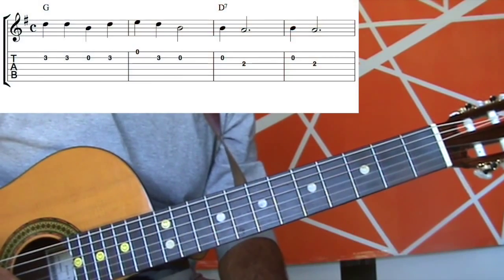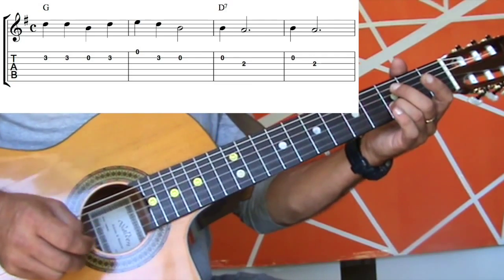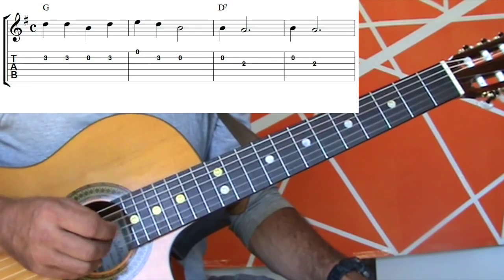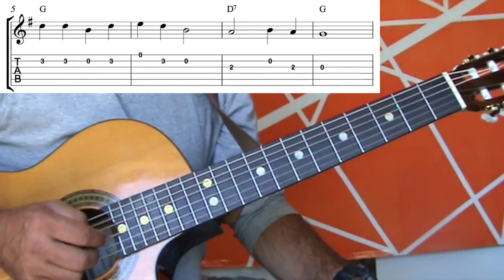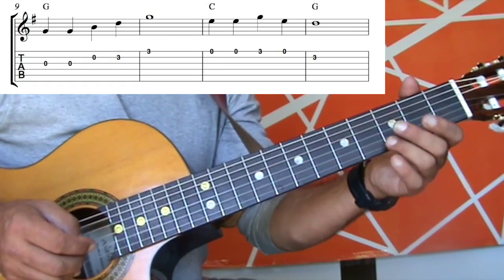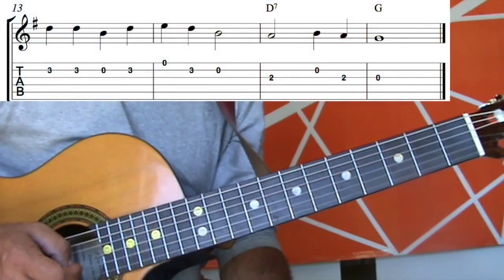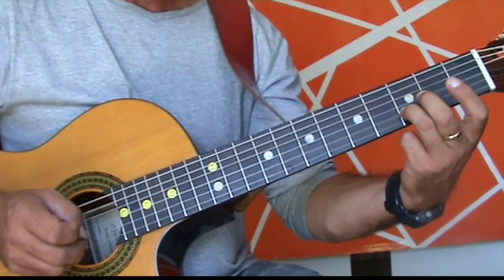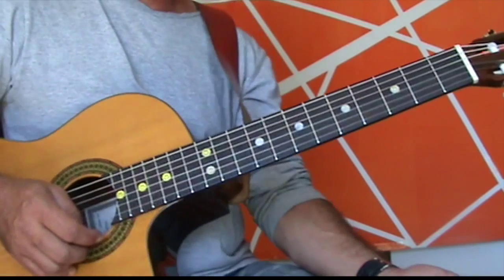Camptown Races Melody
Easy guitar lessons ,how to play Camptown races.